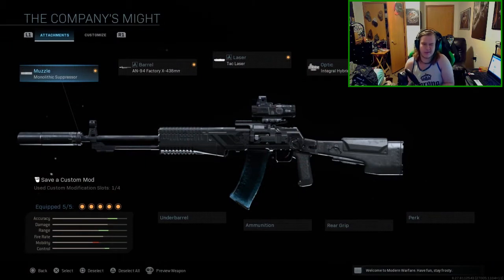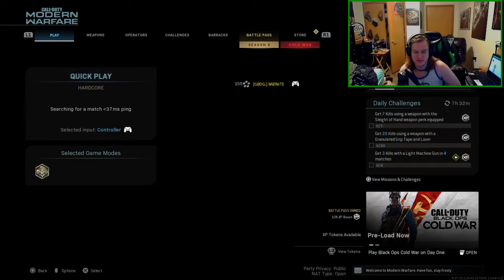COD MW-GBDG-MiDNiTES AN-94 HARDCORE CLASS SETUP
READ THE DESCRIPTION FOR A SURPRISE!

EDITING PARTNER-"TheGuitarleader"
(HIS SOCIALS)